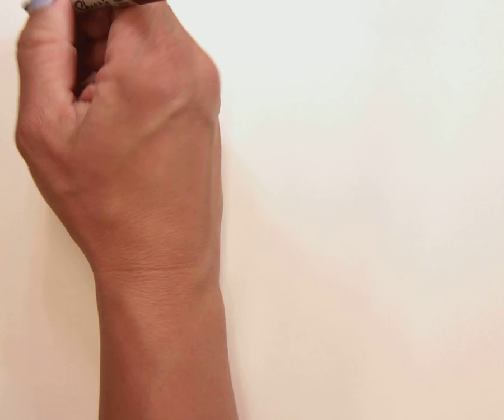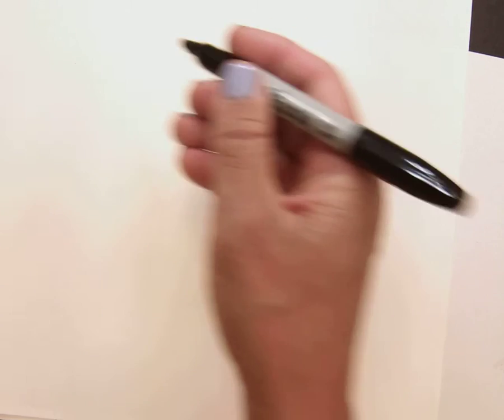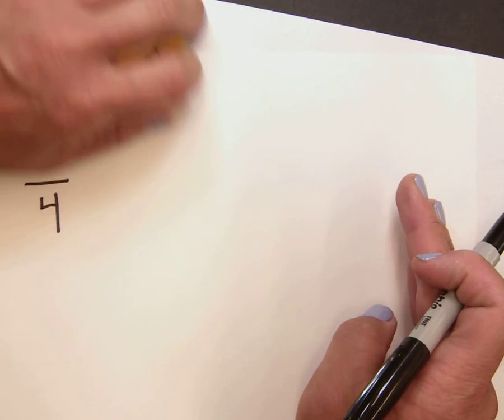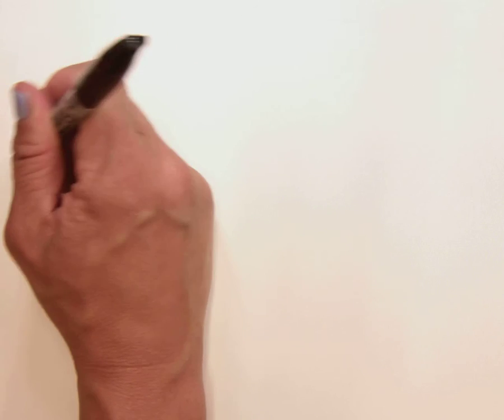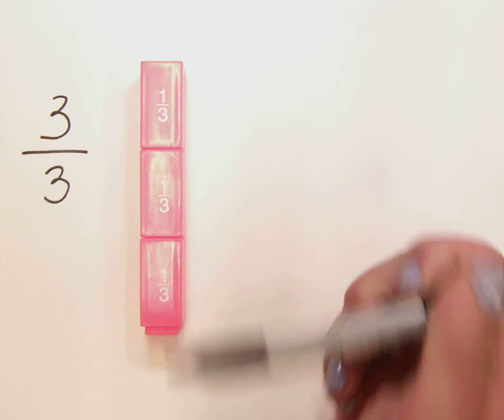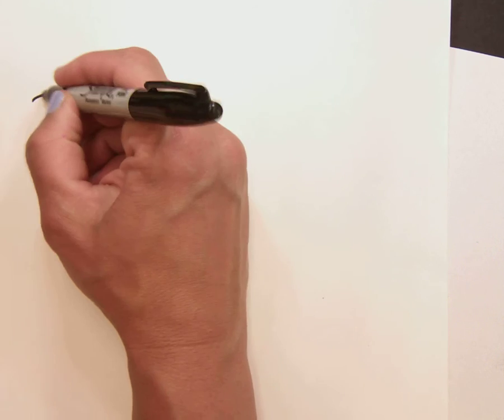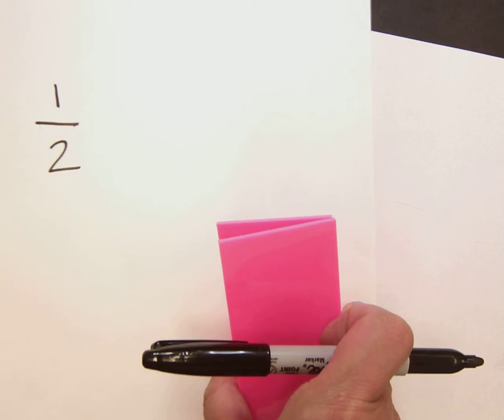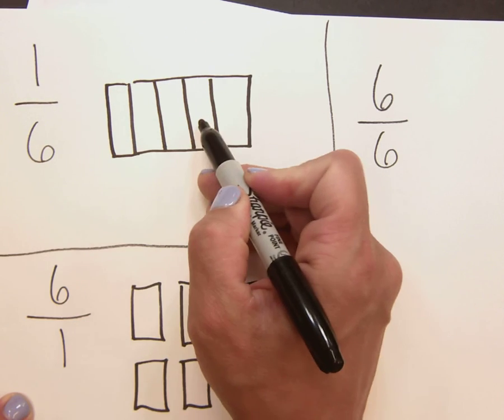Showing a Whole Number As a Fraction